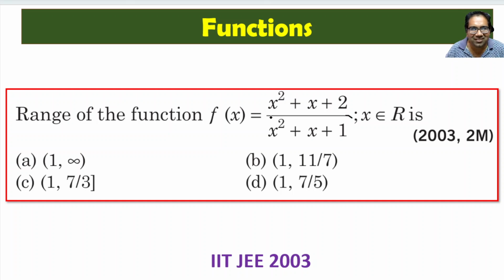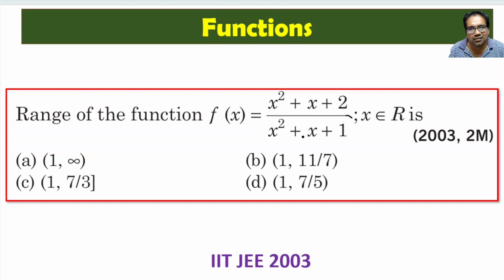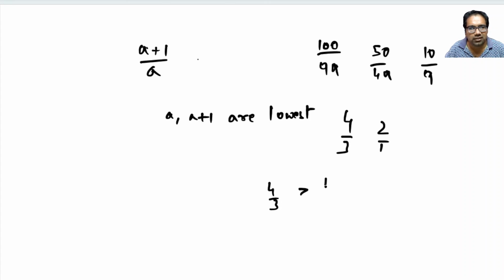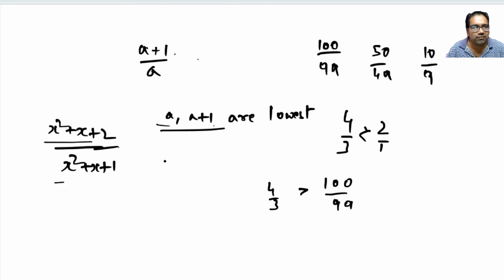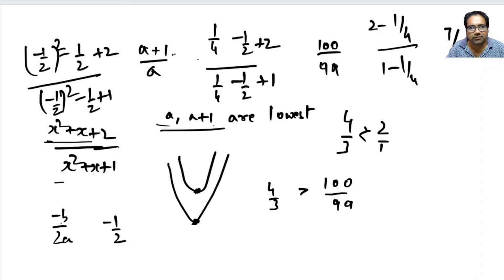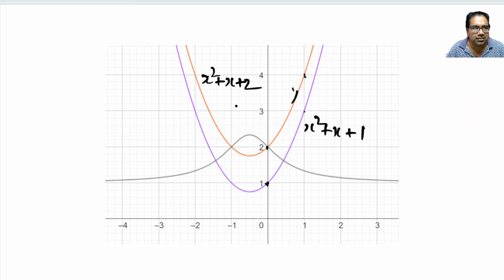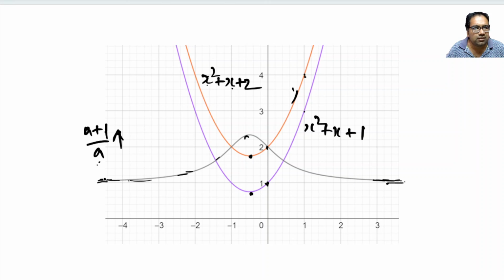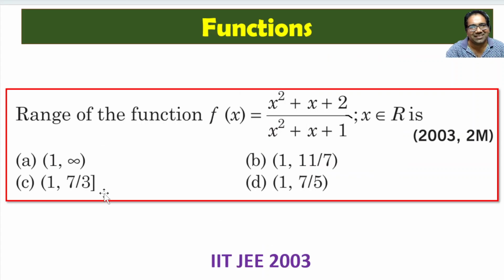🌸Functions - How to find range of ratio of quadratic functions? Previous Year Question IIT JEE Maths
Krishna Sessions
6-229, 3rd Lane, behind Superwizz Road, Umashankar Nagar, Lane, Kanuru, Vijayawada, Andhra Pradesh 520007